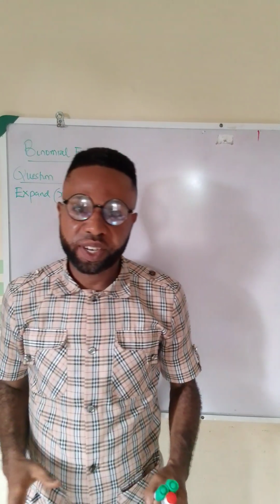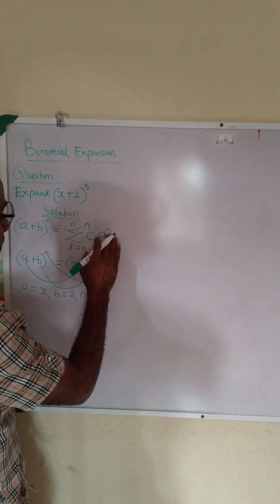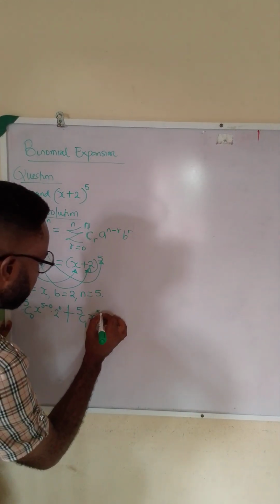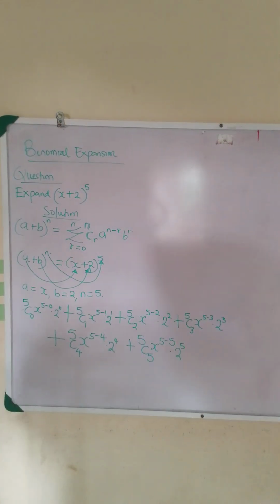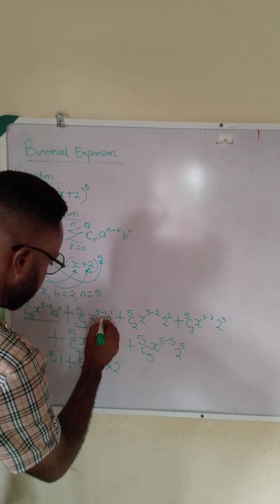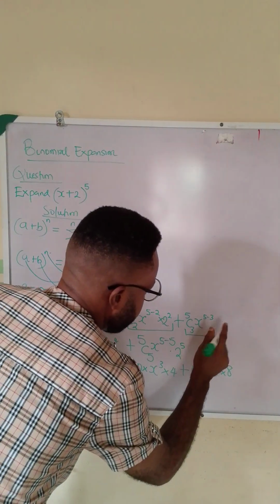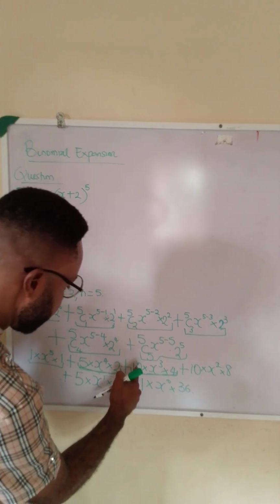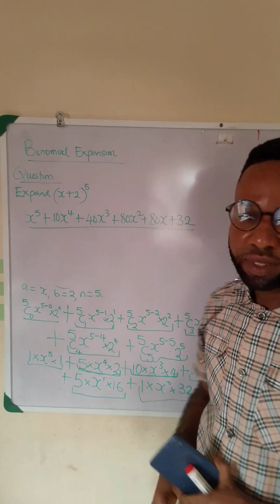Binomial Expansion of (x + 2)^5